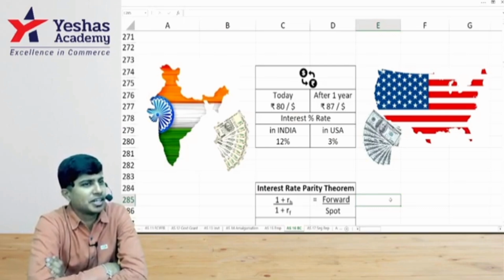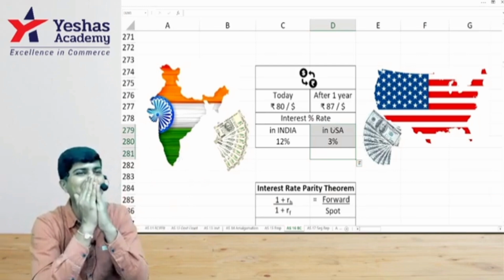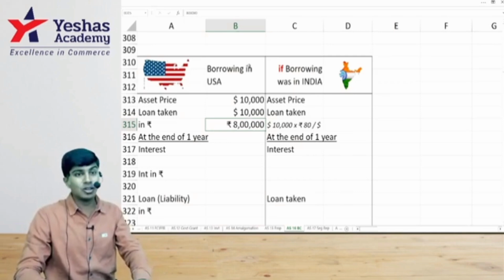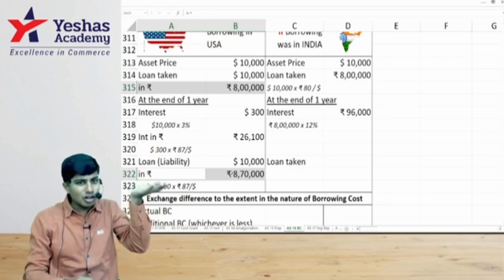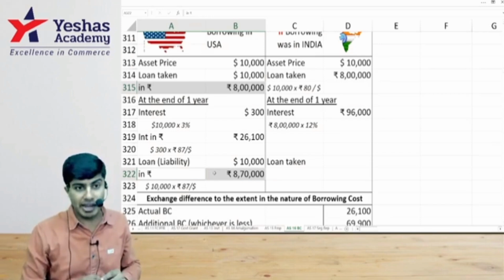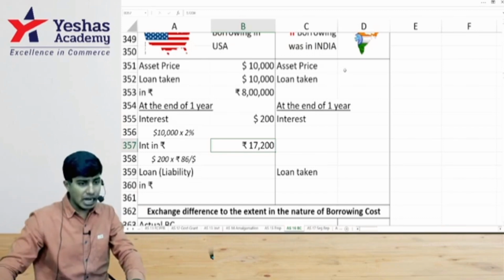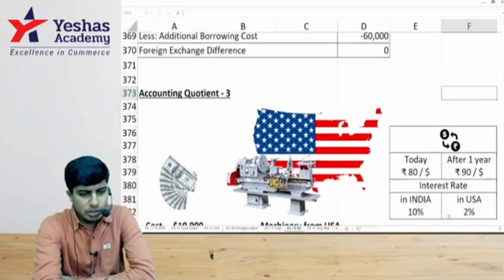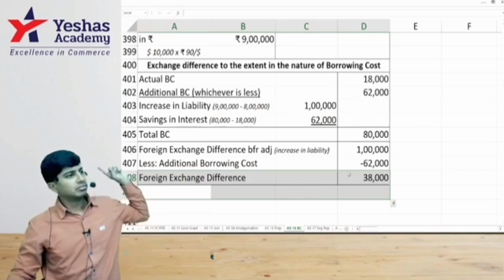AS 16 with AS 11 | Borrowing in Foreign Currency | CA Inter | Advanced Accounting | CA Rajavardhan A